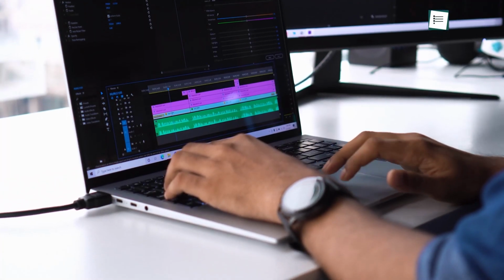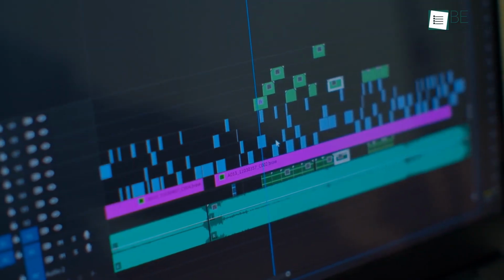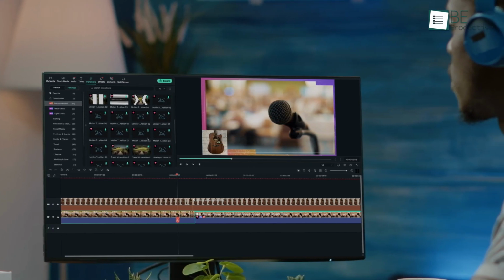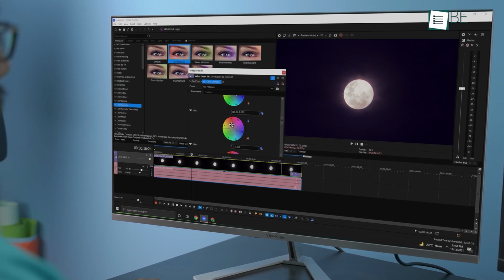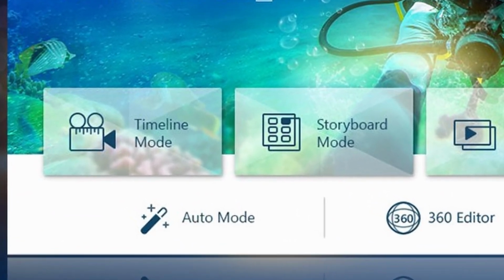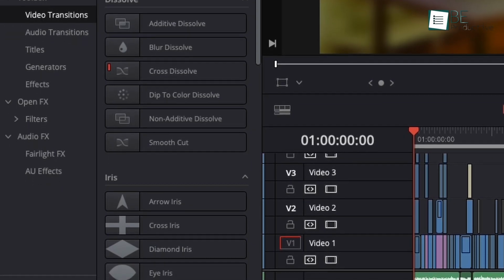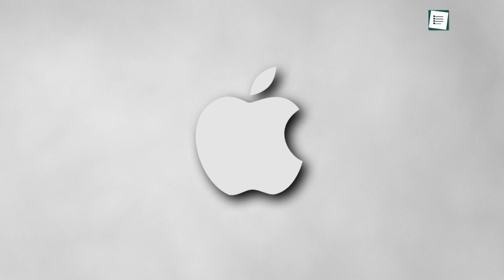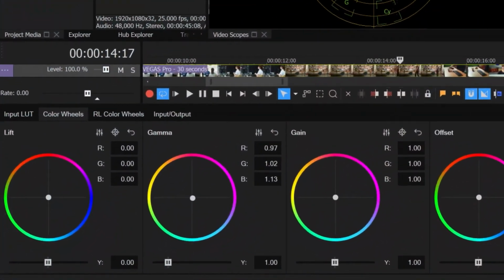5 Best Premiere Pro Alternatives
With the best premiere pro alternatives you can have the same level of powerful features with a much user-friendly interface! No doubt Adobe Premiere Pro is a great video editing software but it’s a power-hungry app that doesn’t well suited for everyone. That’s why in this video, we will show you the 5 best Premiere Pro alternatives which you can use for video editing.

Best Premiere Pro Alternatives List:

5. Filmora

4. Vegas Pro

3. CyberLink PowerDirector

2. DaVinci Resolve

1. Final Cut Pro
Intro and Animation Credit:
10Studio: